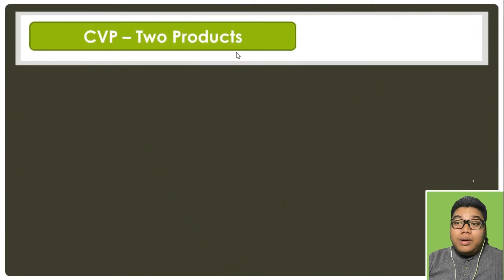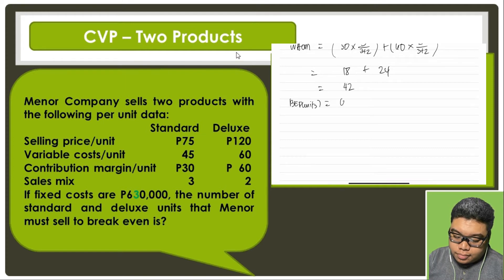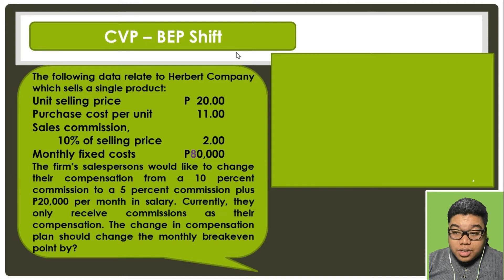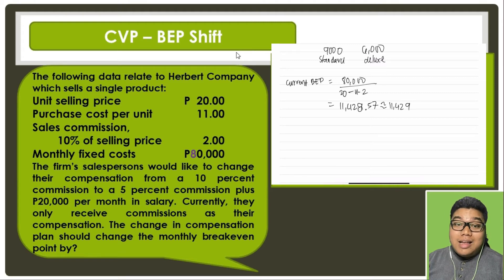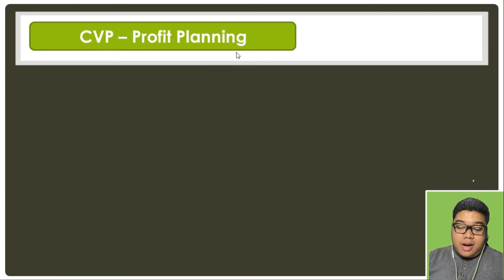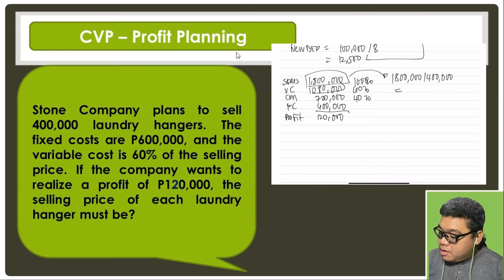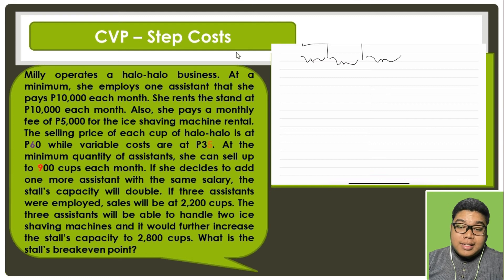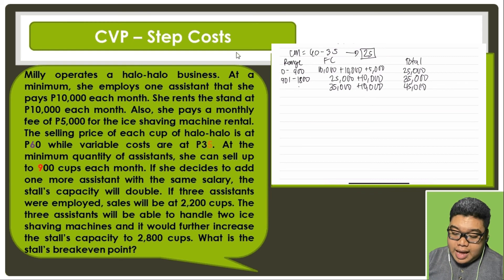MGMTACT Module 09 part D CVP Analysis